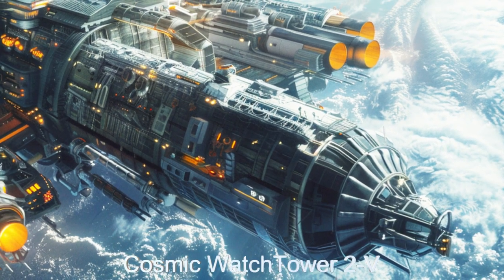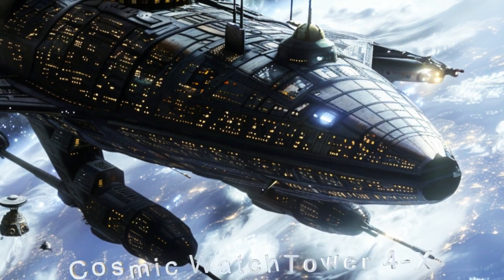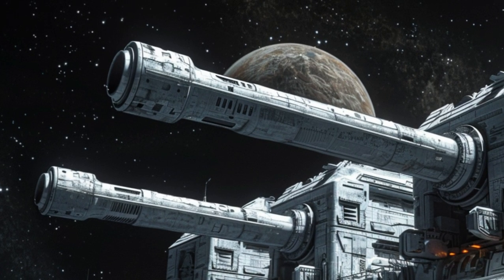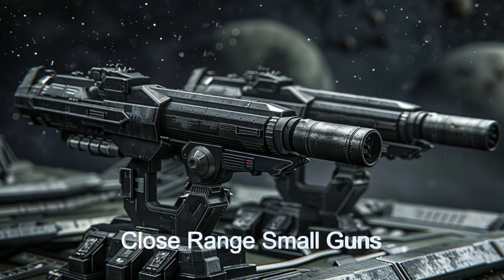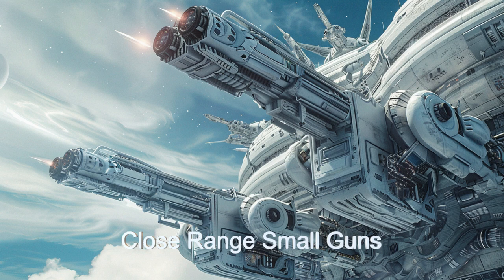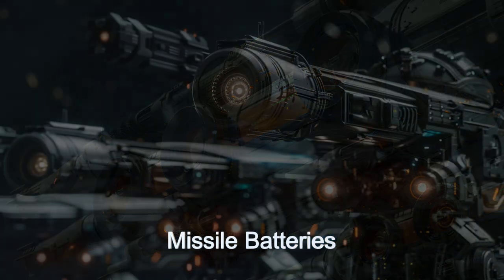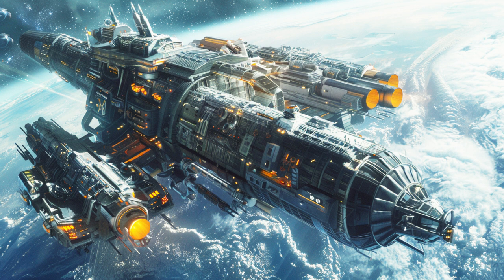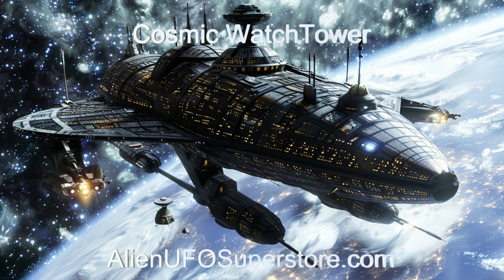Daily Spaceship - Cosmic WatchTower, Orbital Defense Platform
Name: Cosmic WatchTower
Planet of Origin: K2-184 b

 Explore the Cosmic Watchtower, an awe-inspiring alien spaceship from planet K2-184b! 🚀 Unveil its advanced features and capabilities, from large energy cannons to cloaking technology. Join us on an interstellar journey of discovery!